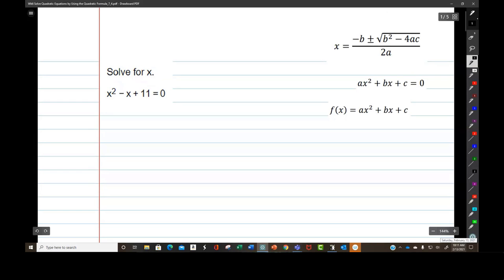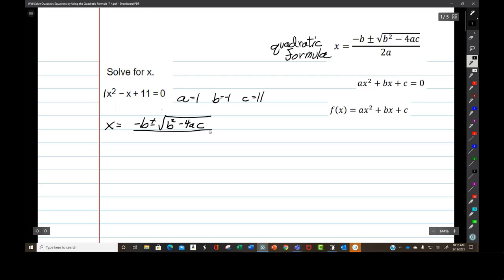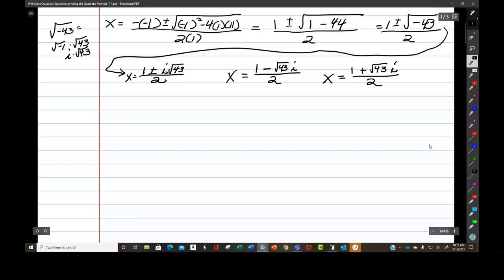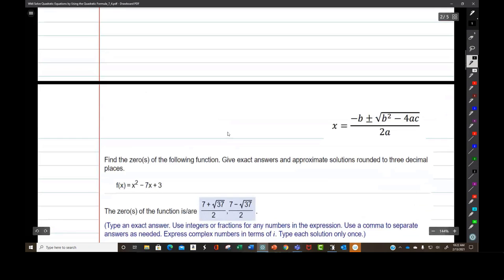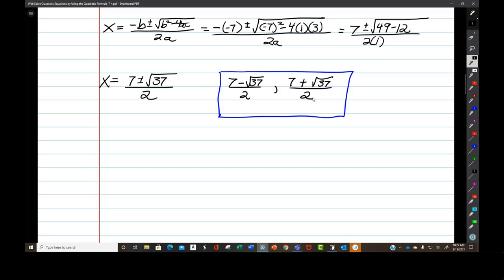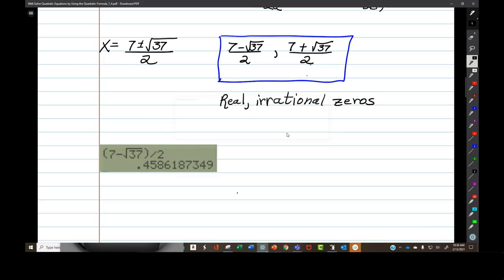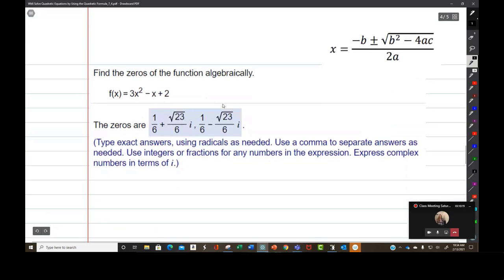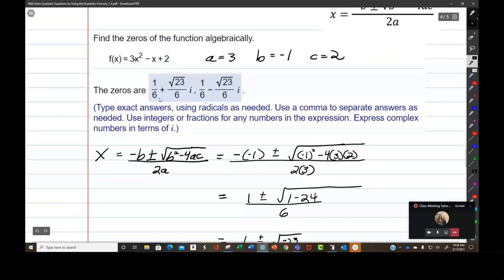Solve Quadratic Equations with the Quadratic Formula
In this video, College Algebra students reviewed solving quadratic equations by using the quadratic formula.

This video was recorded using Microsoft Teams and edited with Camtasia.  All math problems utilized in this video are from Pearson's MyLab and Mastering.